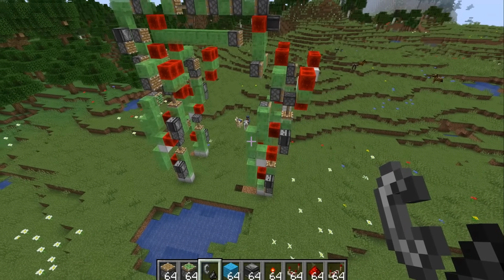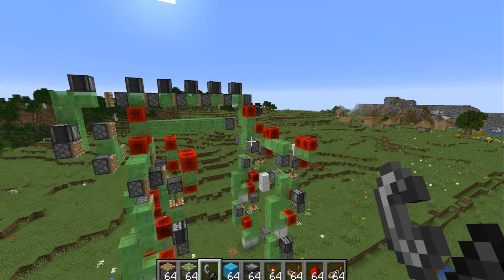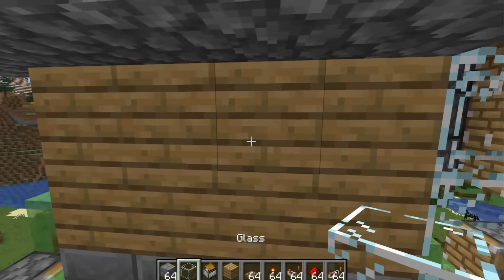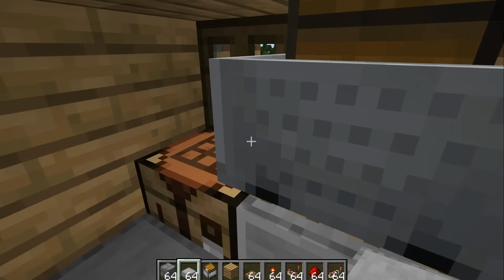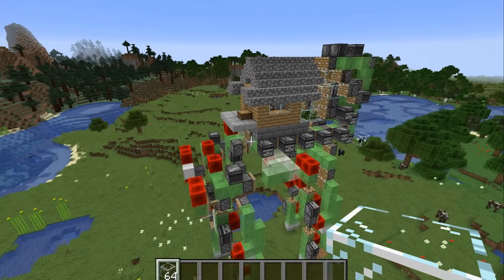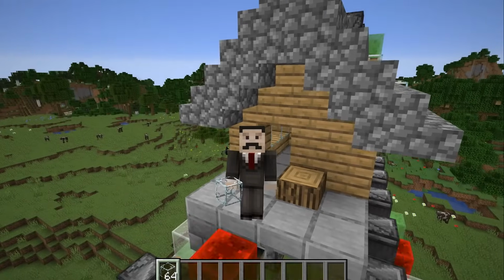I made a Walking House in Minecraft 1.14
Ever wanted to move your house to a new location but couldn't be bothered to re-build it? Well; This video is for you. A walking house.